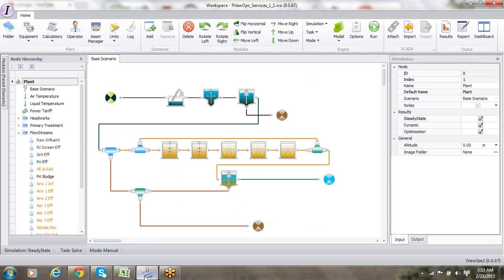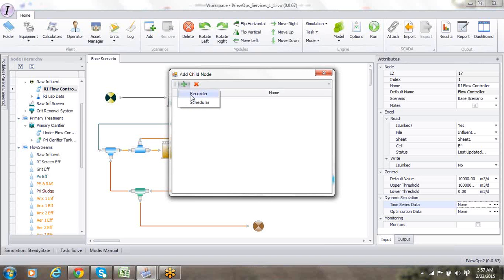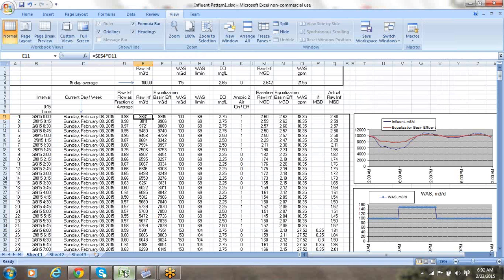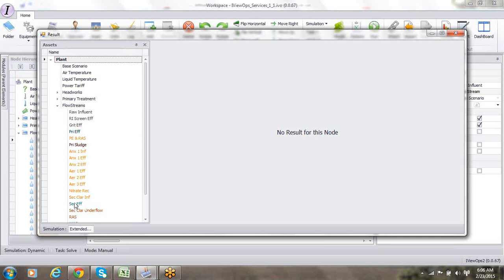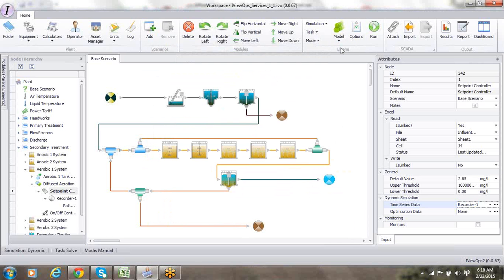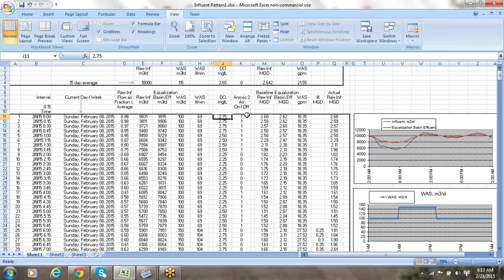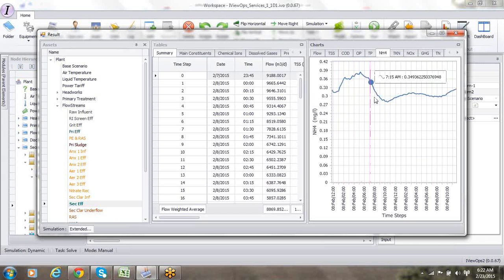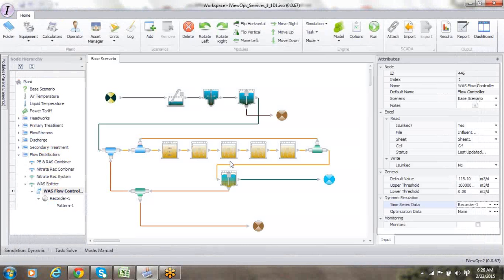IViewOps Services Video 2 Add Dynamic Simulation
Services Video 2 adds shows how to add Dynamic Simulation to the Steady State Configuration in Services Video 1. It references the IViewOps Plant Video series which the user should be familiar with.